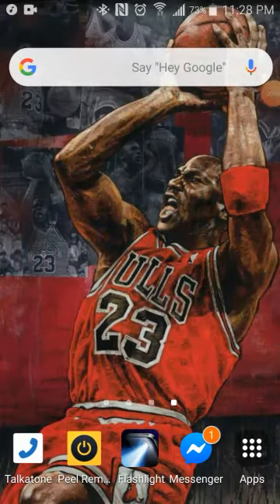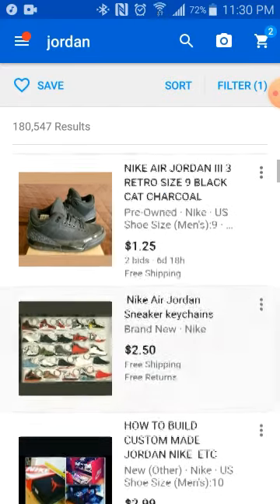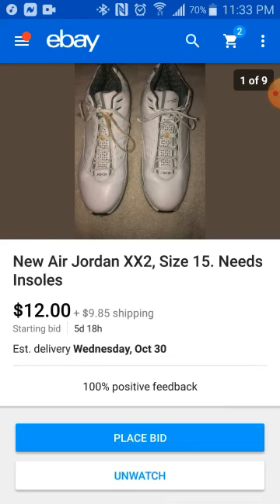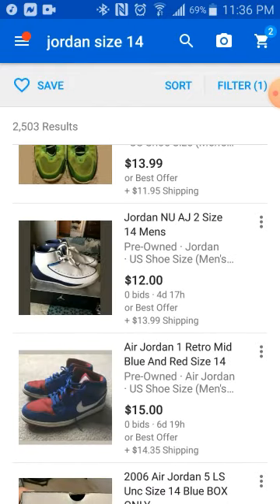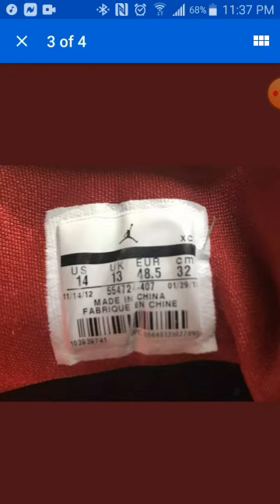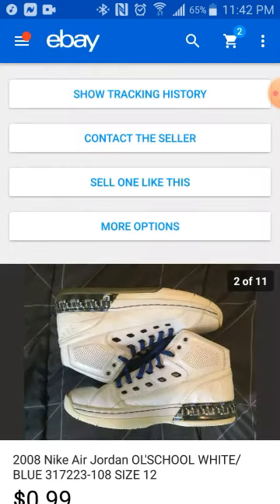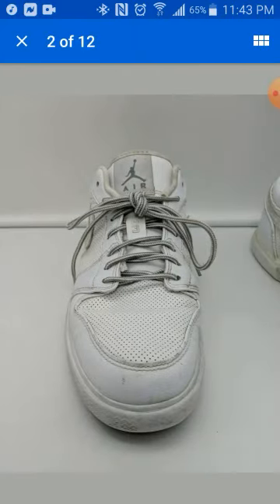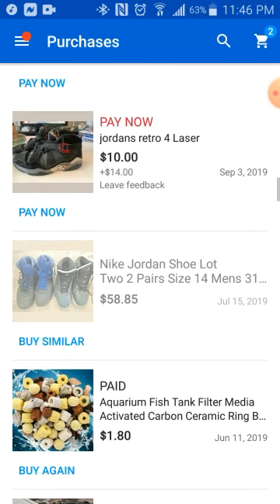How to get Air Jordan's for Cheap on eBay!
Step by step tutorial on How to get Jordans for Cheap on eBay!